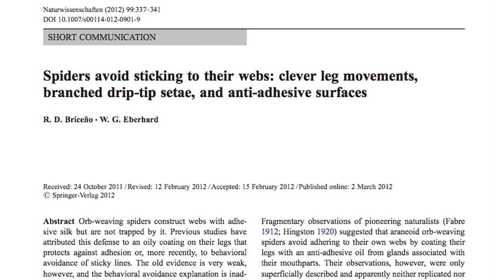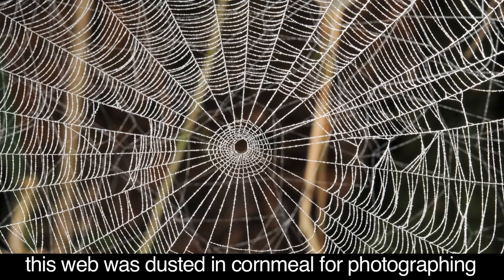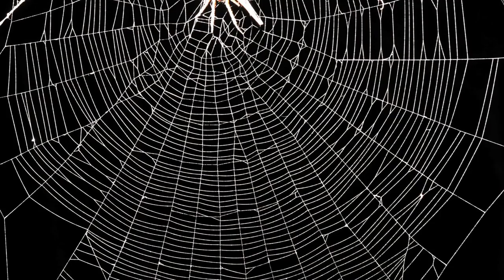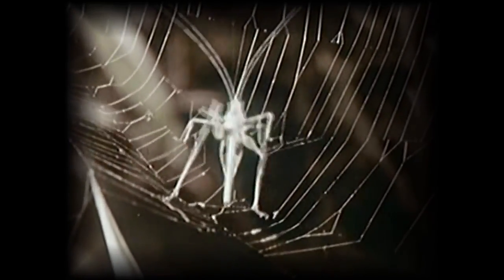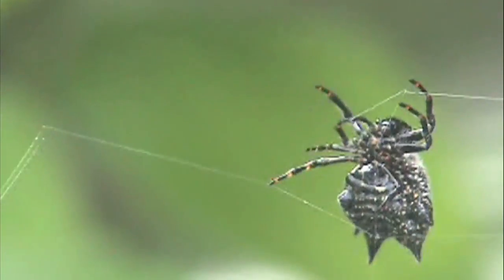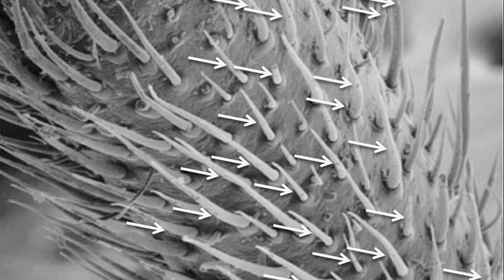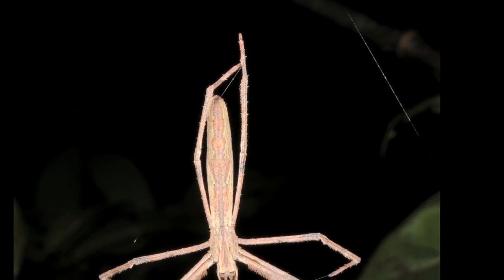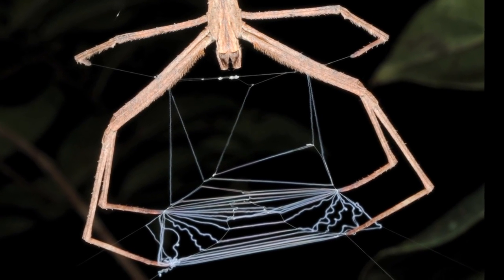Why Spiders Don t Stick To The Web